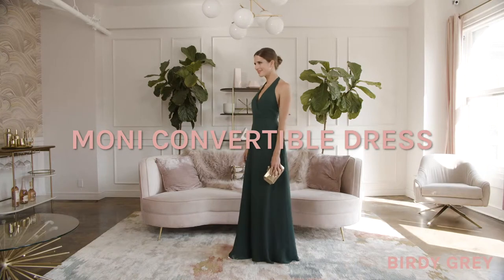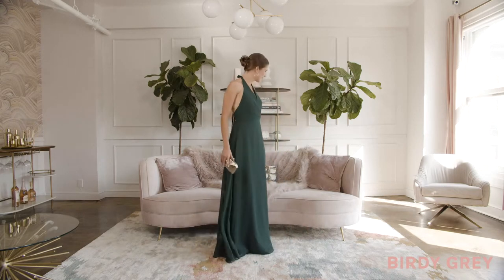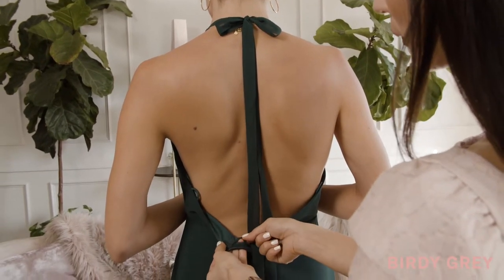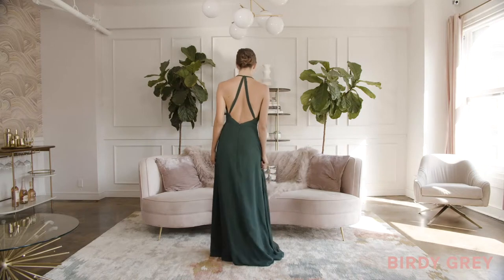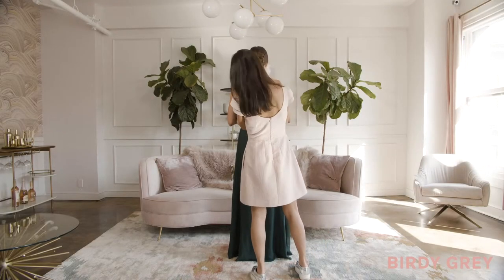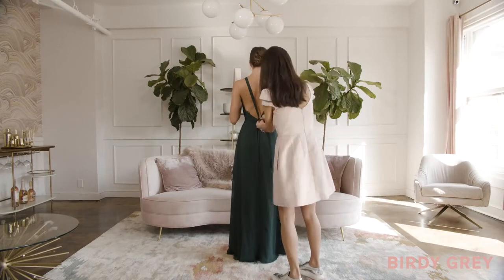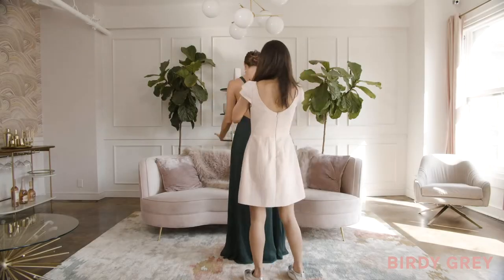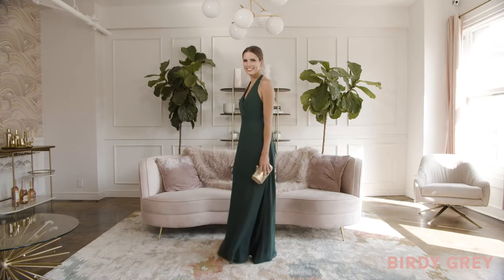MONI CONVERTIBLE BRIDESMAID DRESS | BIRDY GREY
Get your sexy on with our Moni convertible bridesmaid dress, made from airy chiffon with a floor-sweeping skirt and plunging halter neckline. The real party, though, is in the back: we tucked hidden loops at the sides and low back so that you can convert the straps however you’d like—triangle cutout, roped, bow around neck—anything goes. Consider it a party in the front… and a bigger party in the back.